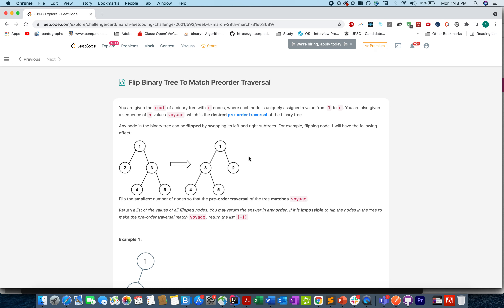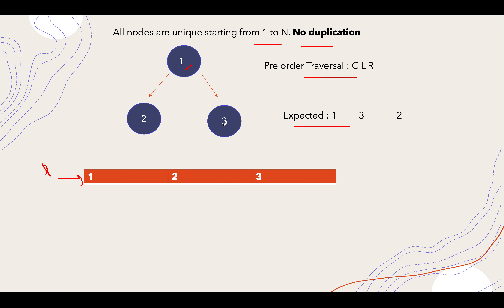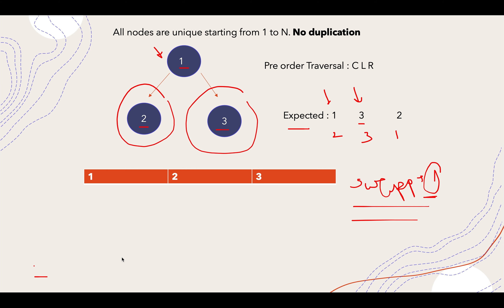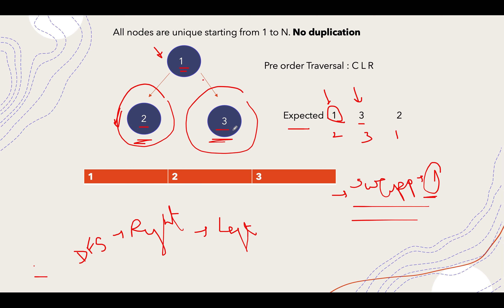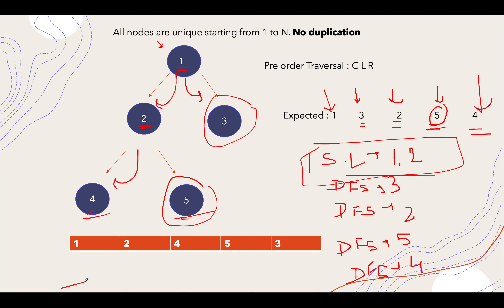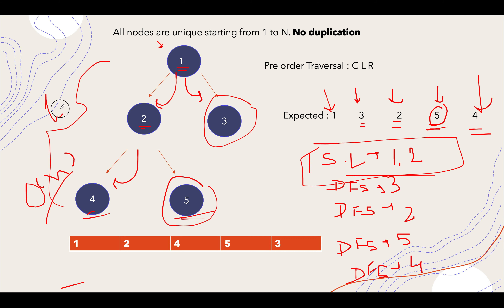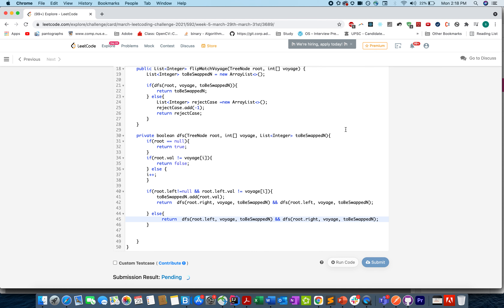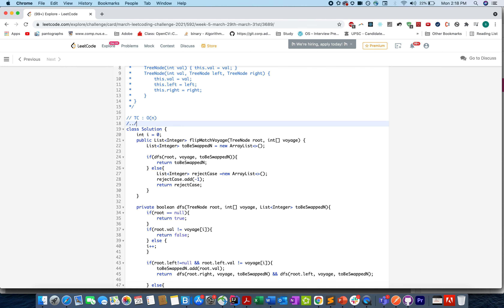Flip Binary Tree To Match Preorder Traversal | Leetcode 971 | Live coding session | Day 29/31 March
1) 0:00 Explaining the problem out loud
2) 1:10 Algorithm walkthrough
3) 8:15 Coding it up